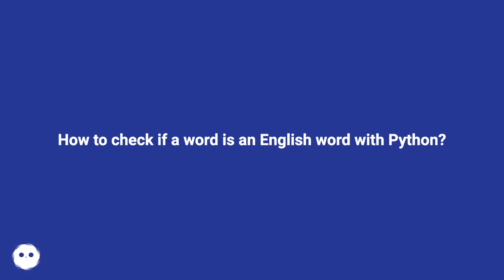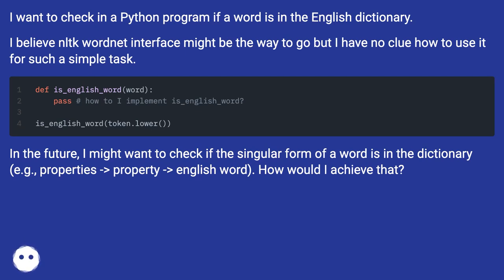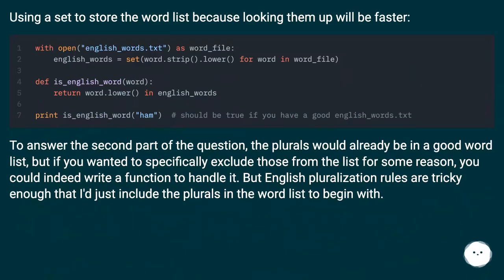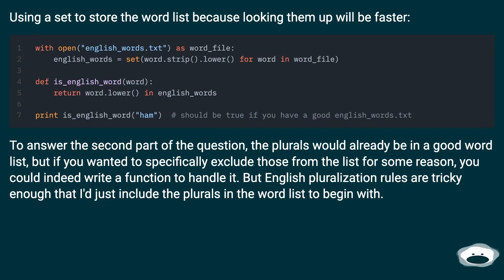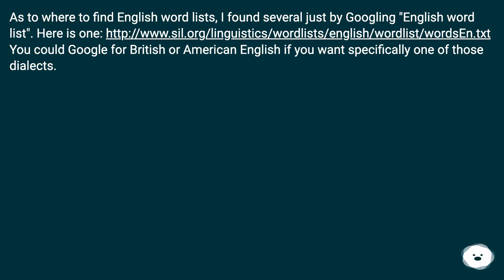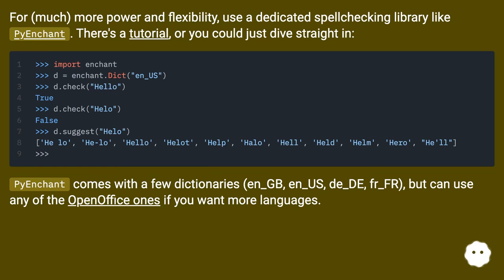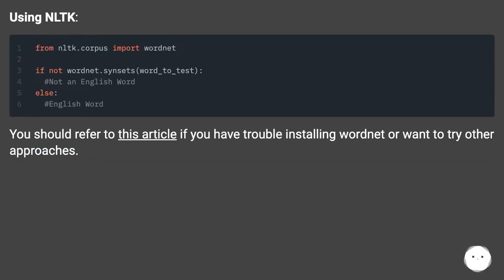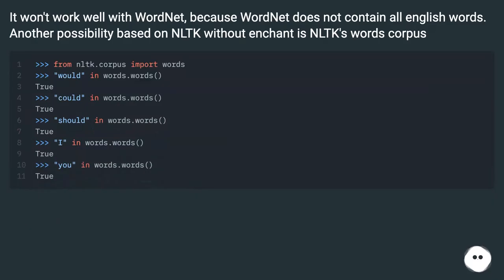How to check if a word is an English word with Python?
Chapters
00:00 How To Check If A Word Is An English Word With Python?
00:30 Answer 1 Score 42
01:17 Accepted Answer Score 284
01:52 Answer 3 Score 53
02:09 Answer 4 Score 78
02:27 Thank you